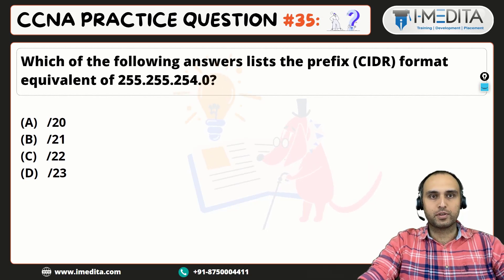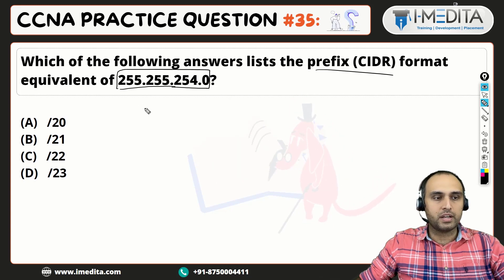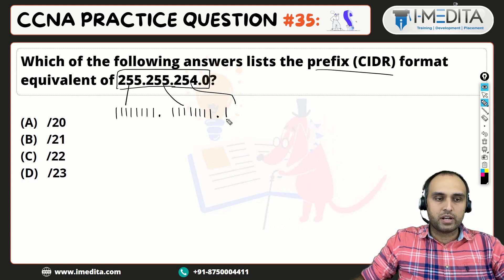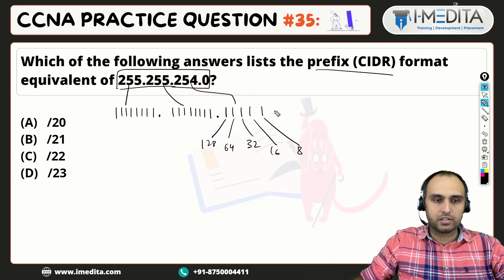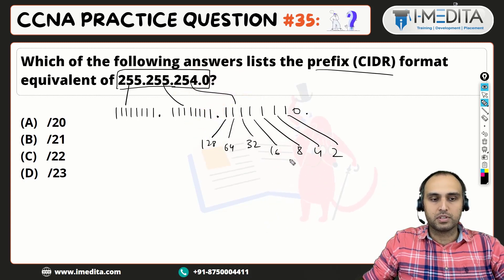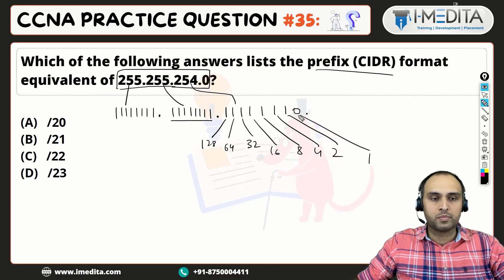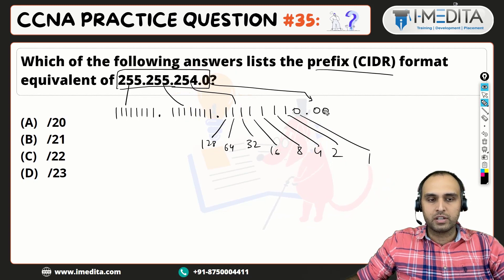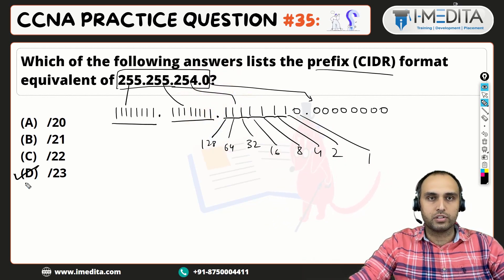#35 - CCNA Practice Questions & Answers | CCNA Exam Questions in Hindi